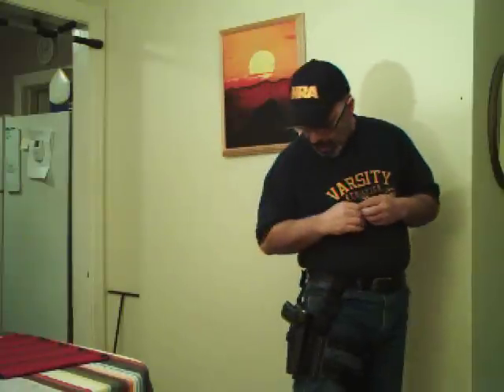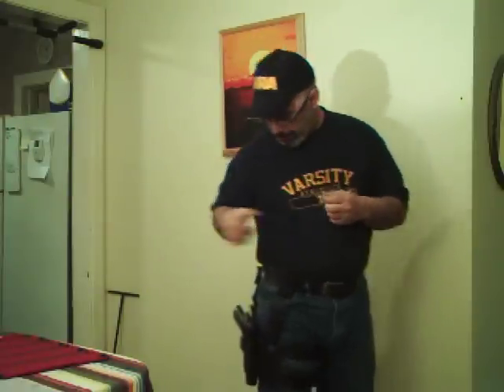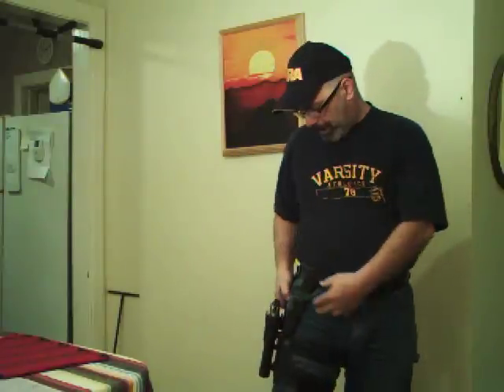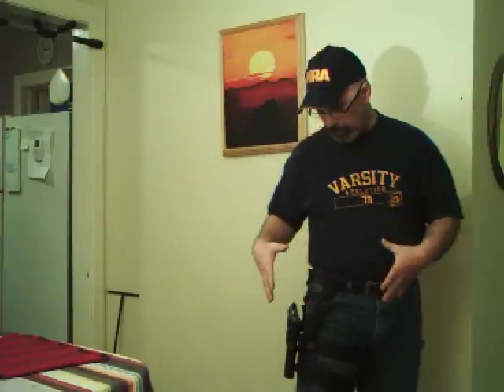Blackhawk Serpa 1911 Leg Rig Holster Review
Getting my gear together for 3 gun. Great rig for my 1911 from Midway USA.